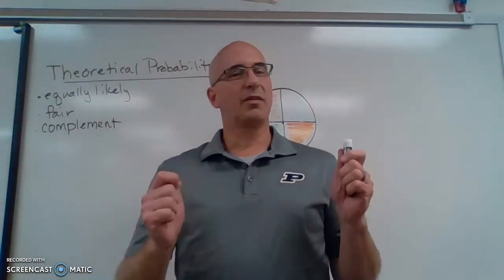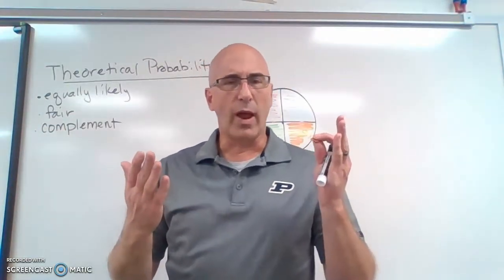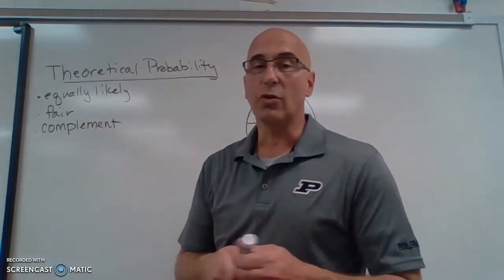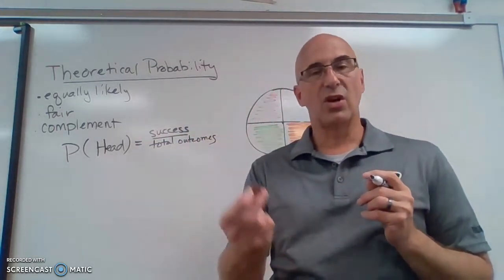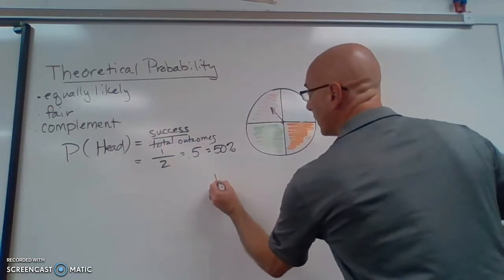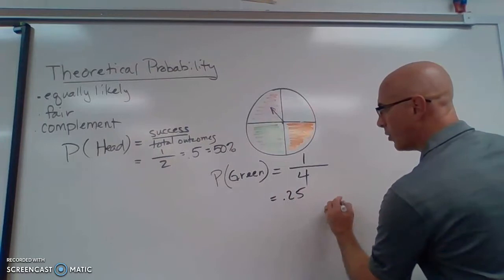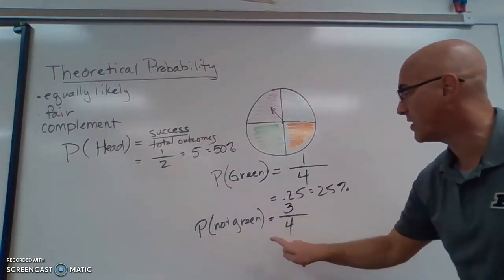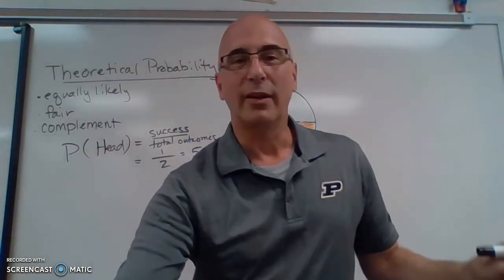15.4 Theoretical Probability